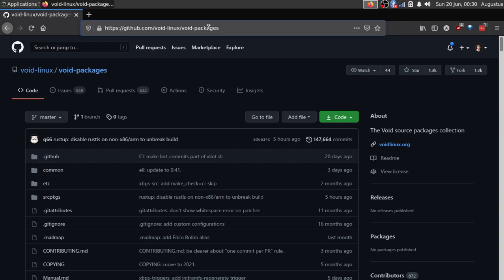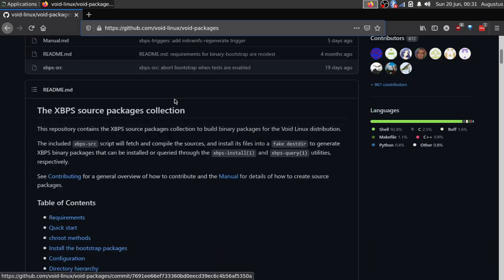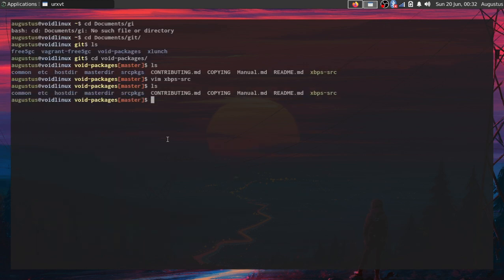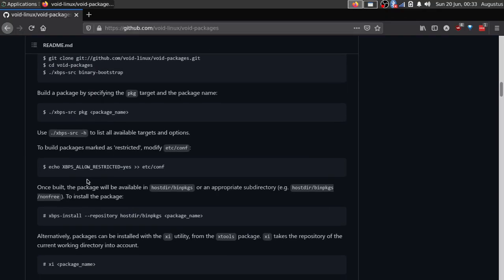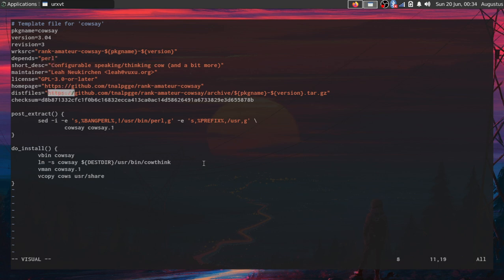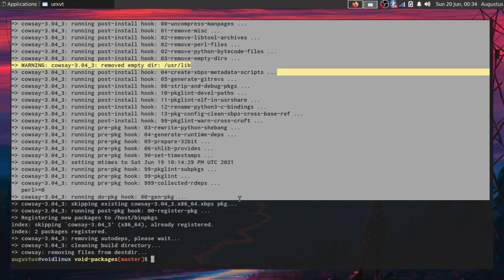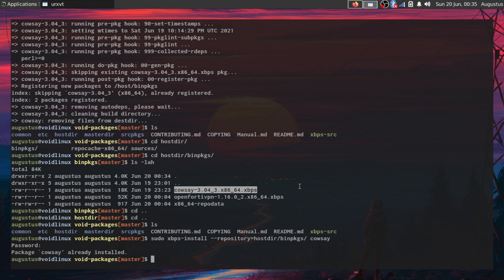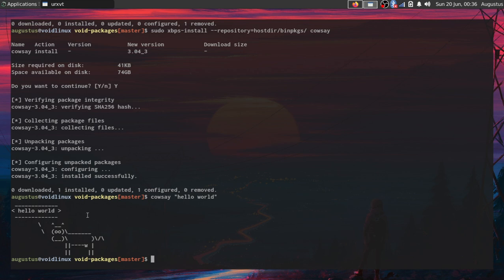Void Linux: xbps-src Setup and Usage